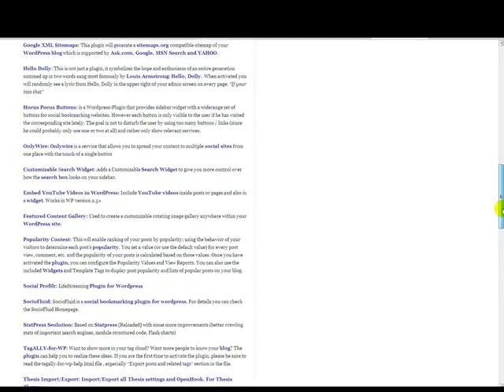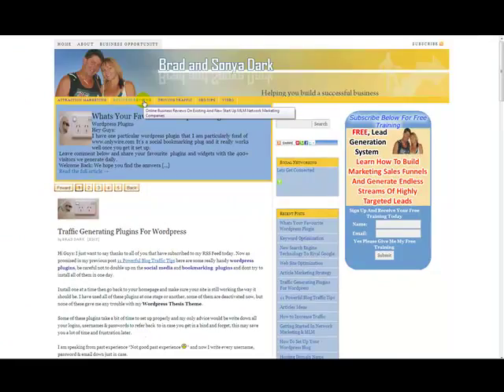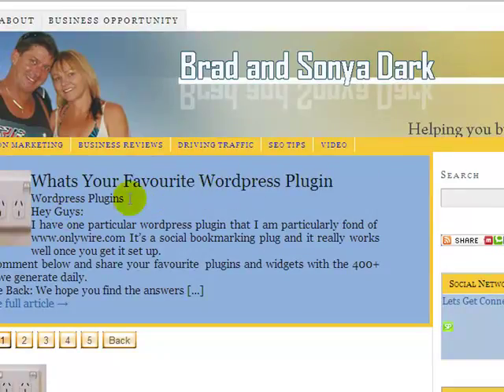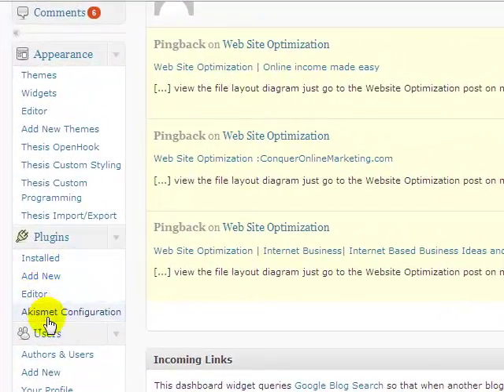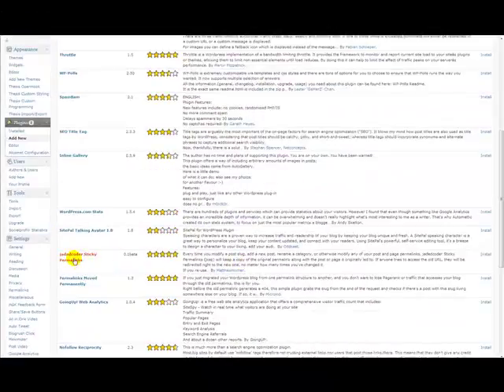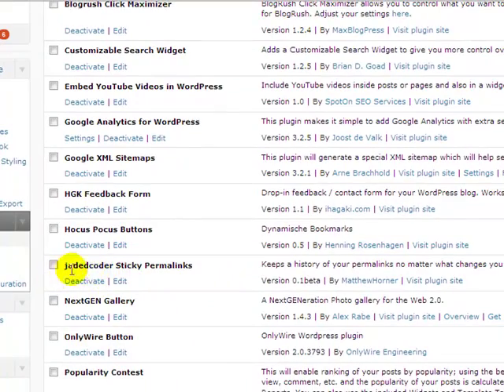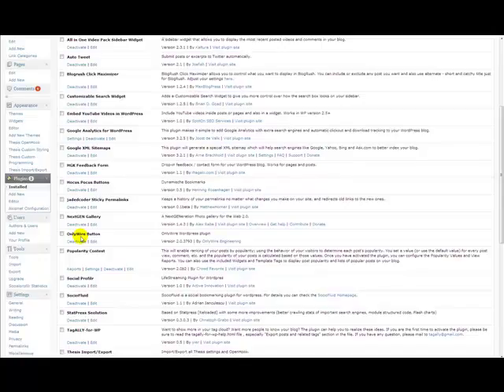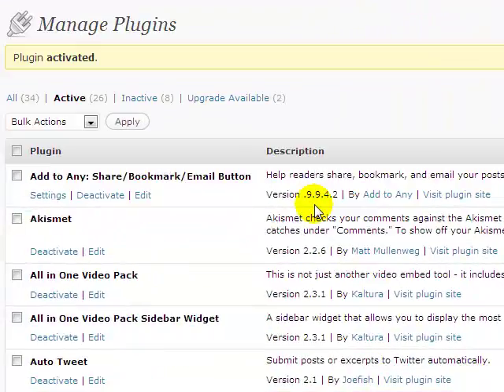Wordpress Theme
Wordpress Plugin Installation Tutorial